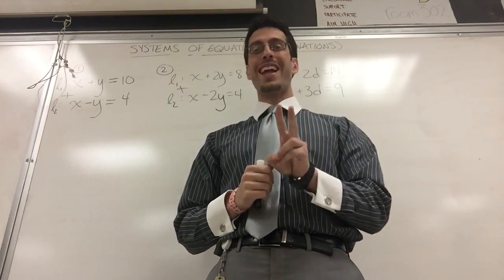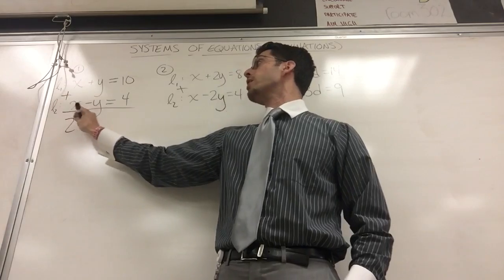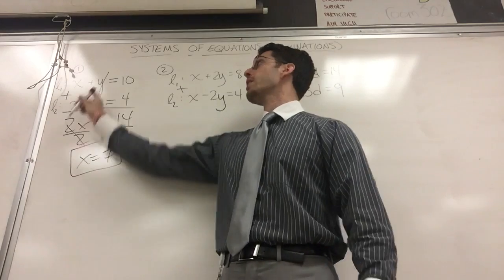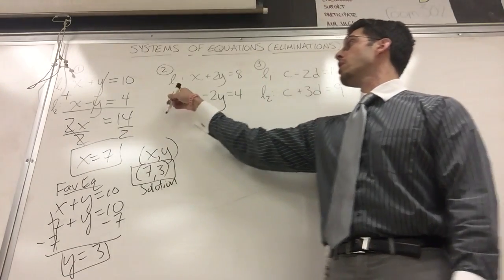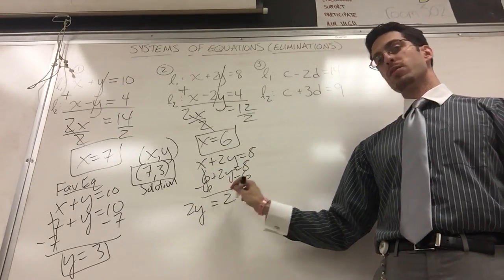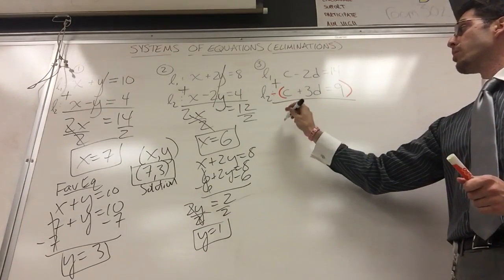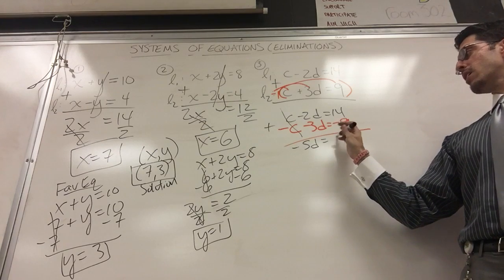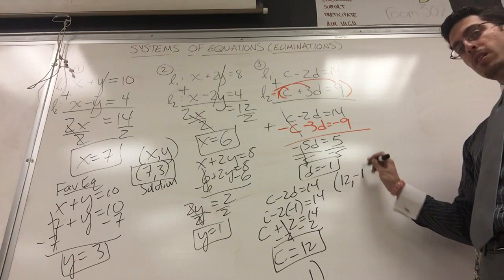Professor Noy how to solve a system of equations using elimination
Examples With 2 equations and 2 variables. If we line up the variables we can cancel out one, and solve for the other.